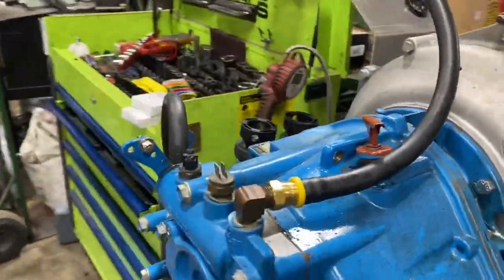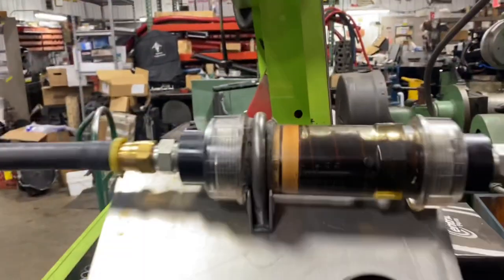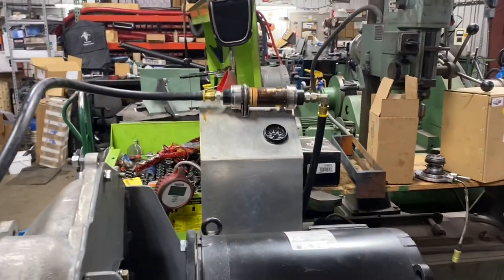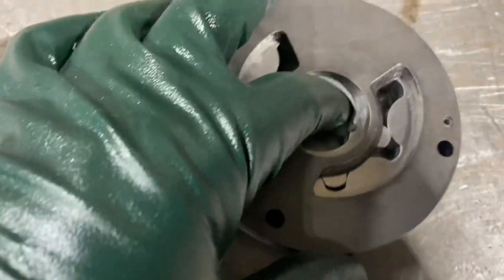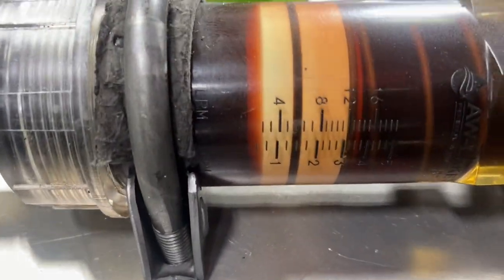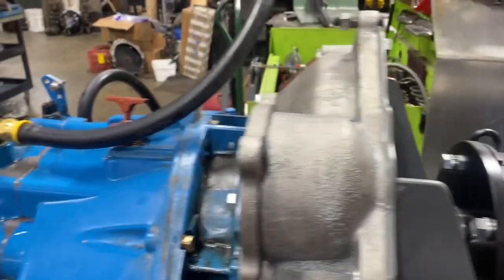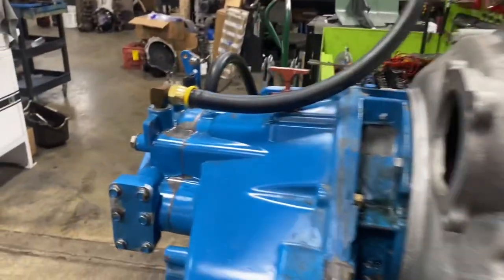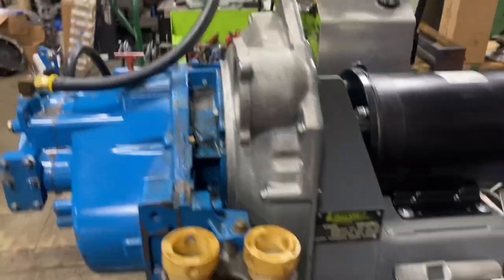Diagnosing a Failed Pump in a Velvet Drive 5000 Marine Transmission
This transmission wouldn't shift when warm at low speed. Engine RPM had to be elevated to around 900 RPM to get it to engage in either direction. Using a cooler flow meter one can accurately diagnose pump or pressure issues with these transmissions. Cooler flow is initiated when the proper pressure is reached (275-325psi.) When the proper pressure is reached the pressure regulator is pushed off its seat and that excess pressure and volume is cooler flow. You need 1-3 gallons per minute at around 1800 RPM when warm. You'll notice before it's repaired that the cooler flow is non existent at 1800 RPM in gear. The main two issues that could cause this is either a severe leak in the pressure circuit or a failed pump. Since the cooler flow was bad in both directions chances are there isn't a severe pressure leak. The pump is the only logical cause and that's why it was replaced and you'll see the cooler flow improvement.